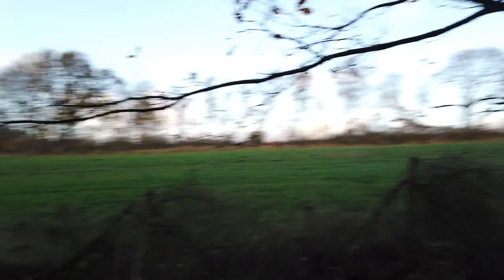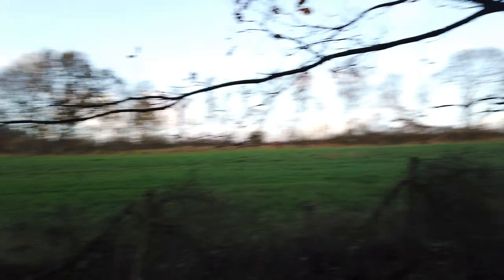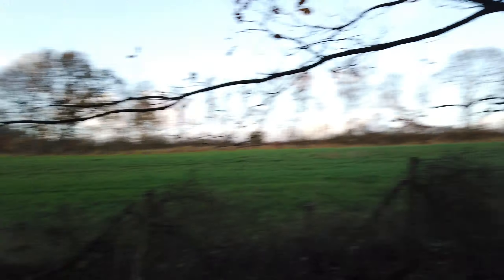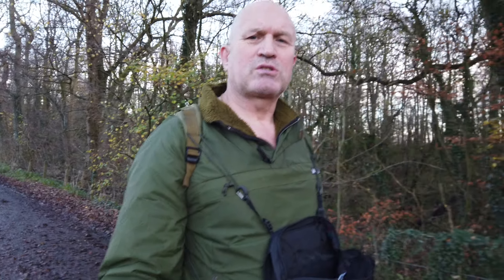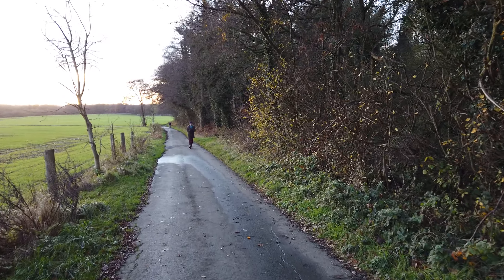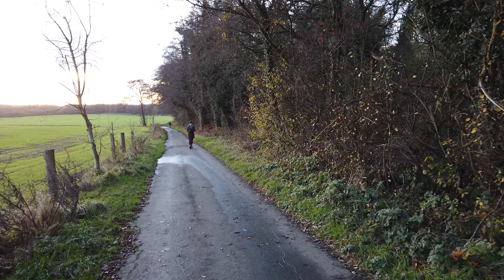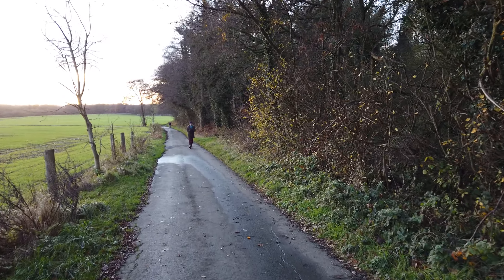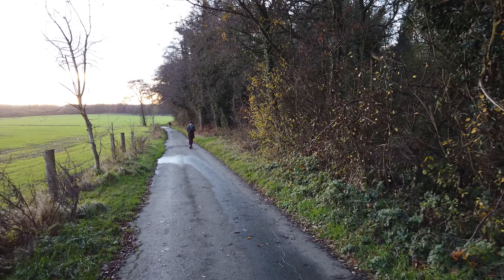first time out with my DJI osmo pocket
DJI osmo pocket vlog